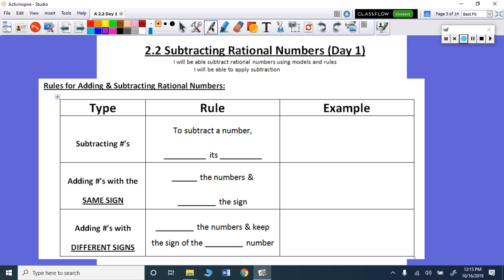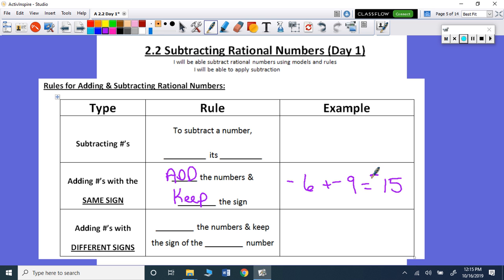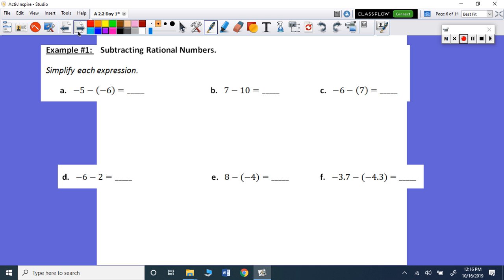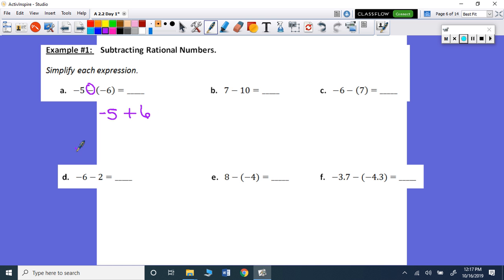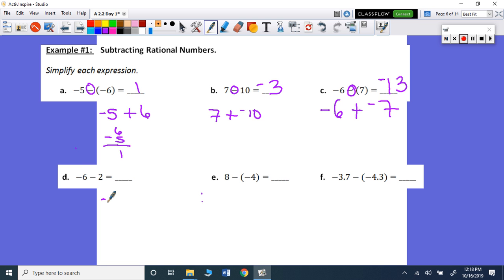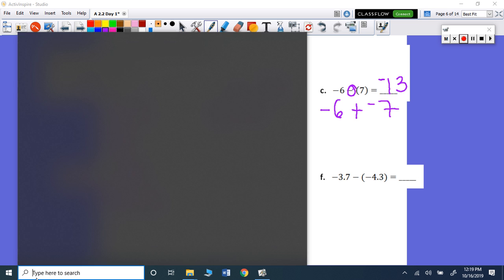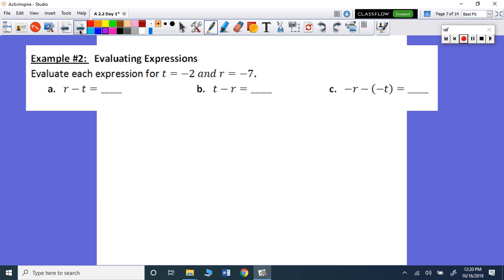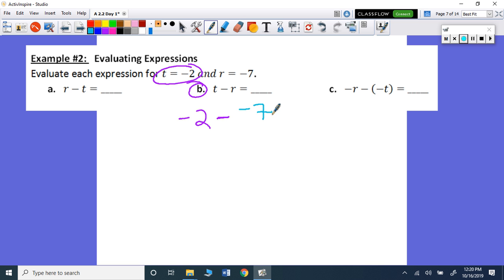16 OCT 2 2 Day 1 ALG1A